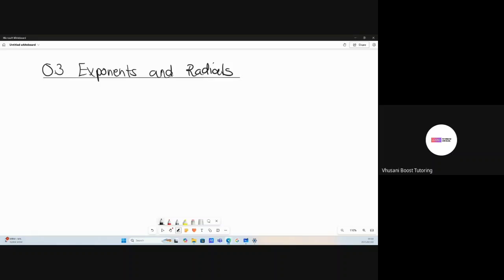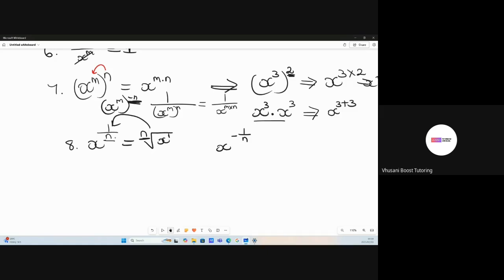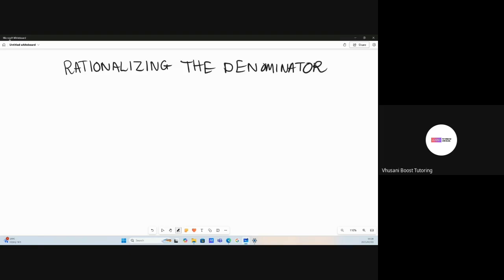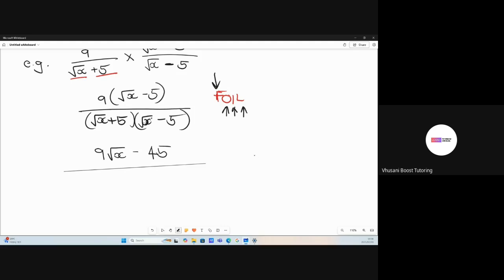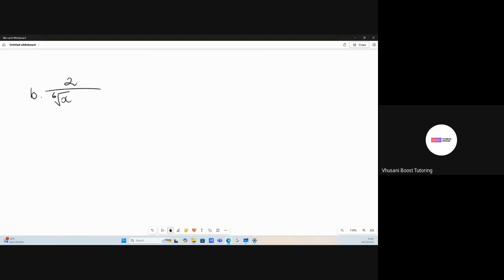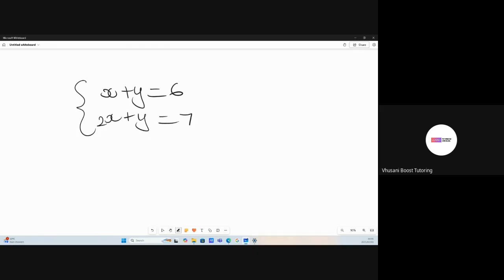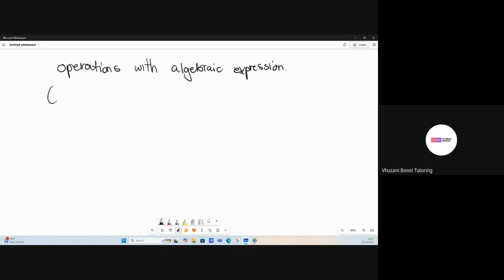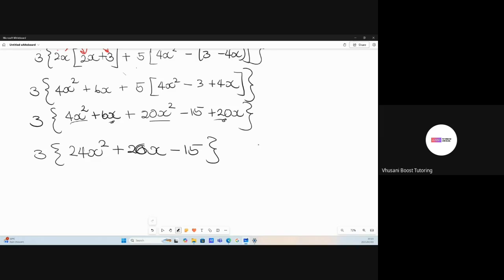Chapter 0.3 - 0.4 (Part 1) For Introductory Mathematical Analysis A / Business Mathematics 100/ MAEB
Title: Introductory Mathematical Analysis A/Business Mathematics 100/ Basic Mathematics For Finance and Business [MAEB0A1/ MATDCA1] | Chapter 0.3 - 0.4 (Part 1)

Description:
In this video, we cover Chapter 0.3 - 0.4 (Part 1) of Introductory Mathematical Analysis A, focusing on fundamental concepts that lay the groundwork for more advanced mathematical techniques. Whether you're a student looking for a clear explanation or someone refreshing your skills, this lecture will guide you step by step through the key ideas.